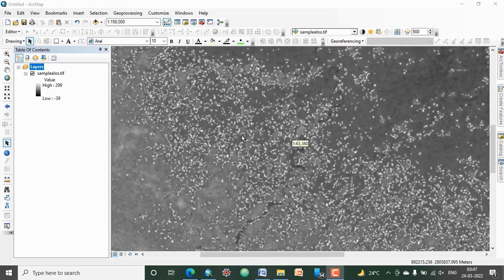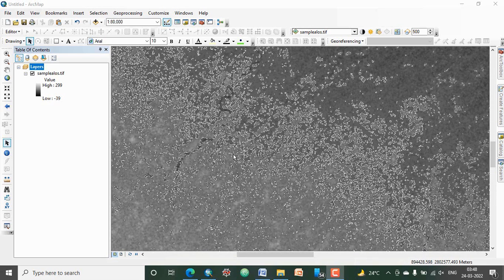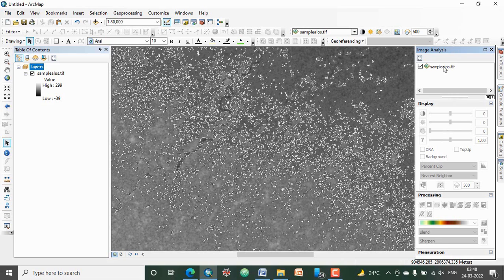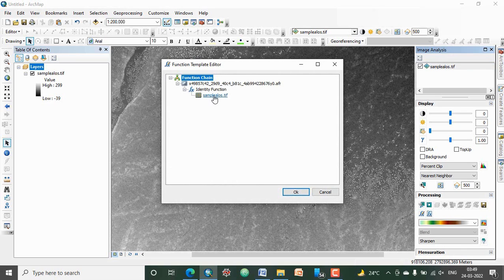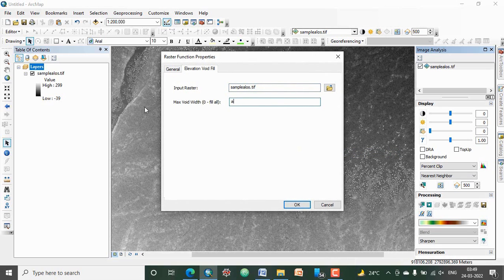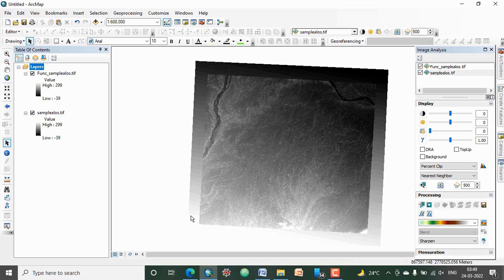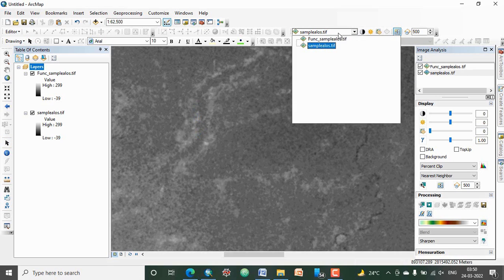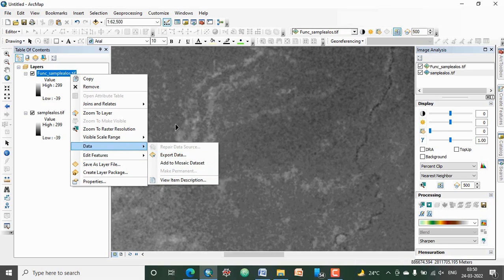Filling voids in DEM in ArcGIS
This video describes filling the voids in digital elevation data.